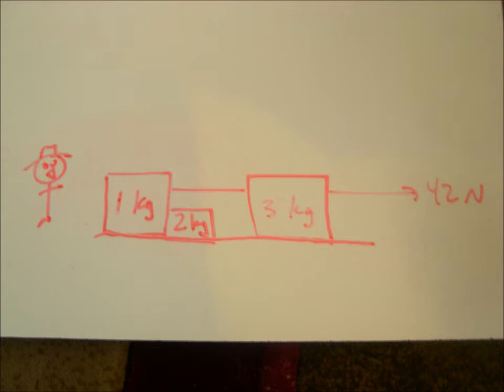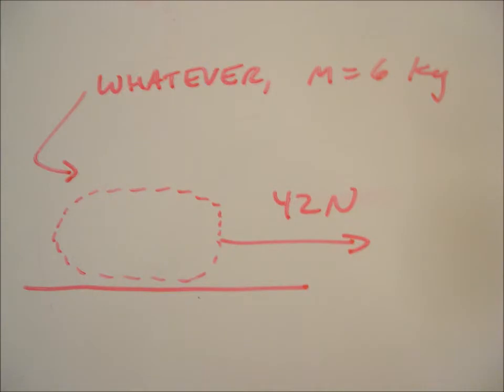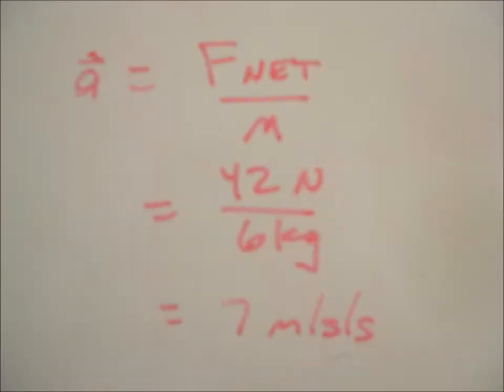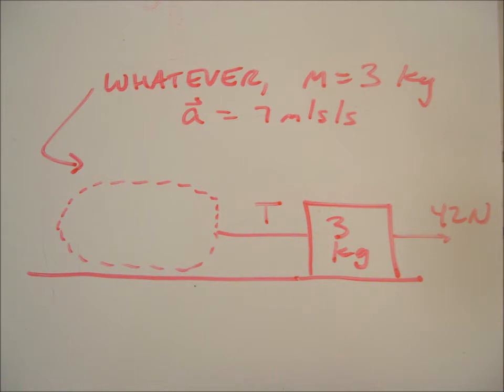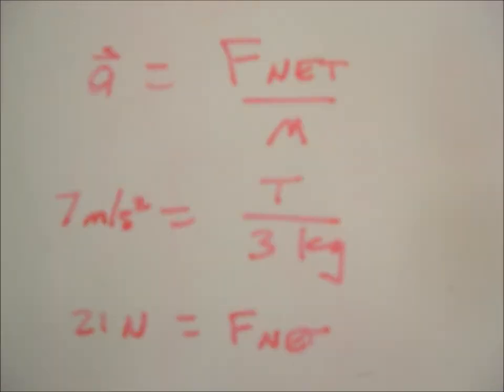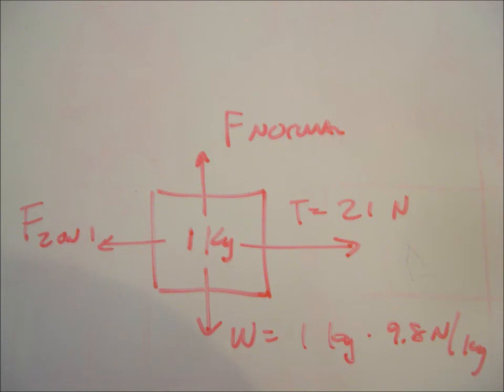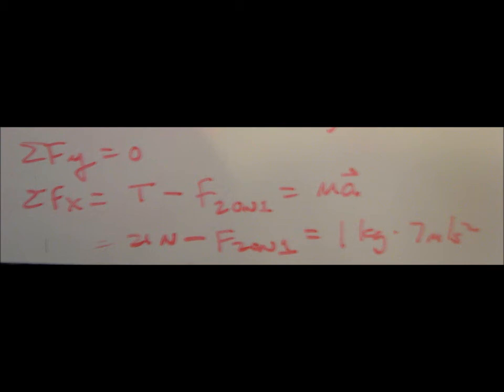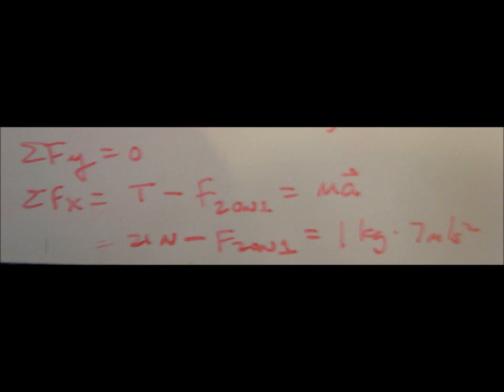3 blocks and cord problem 1011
E-2314